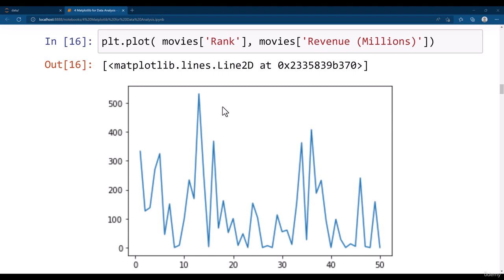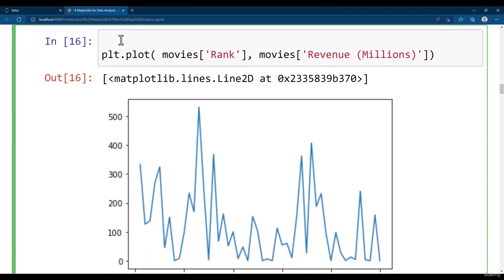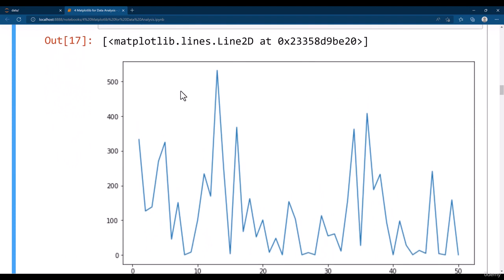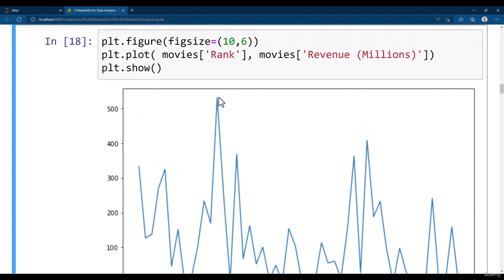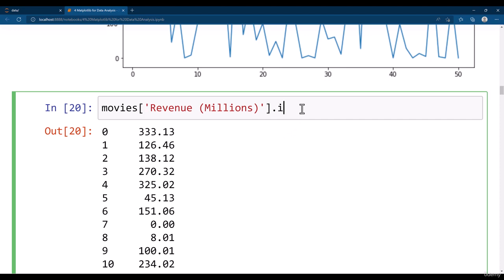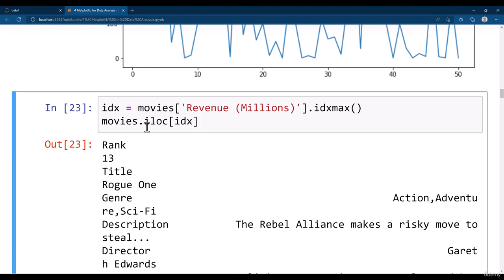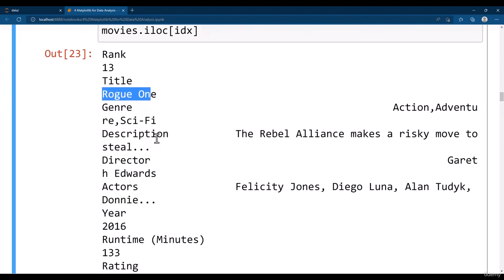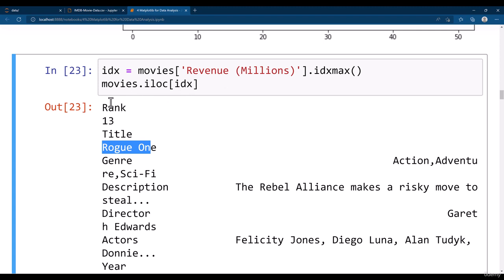Matplotlib Tutorial #4 IMDB Movie Revenue Line Plot Part 2